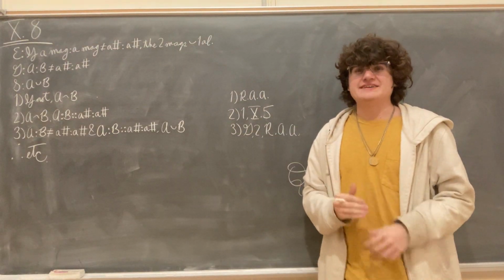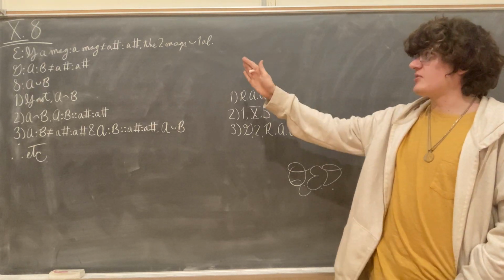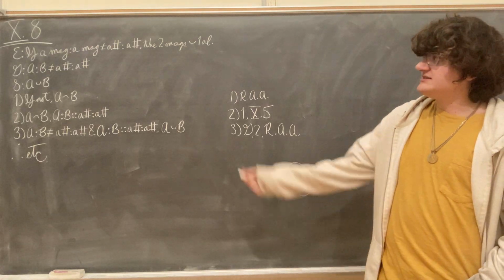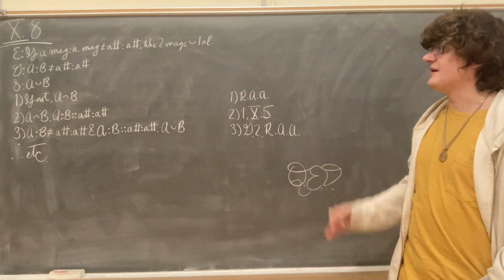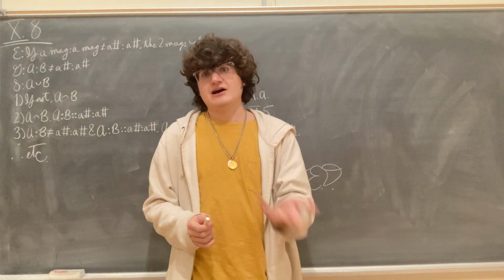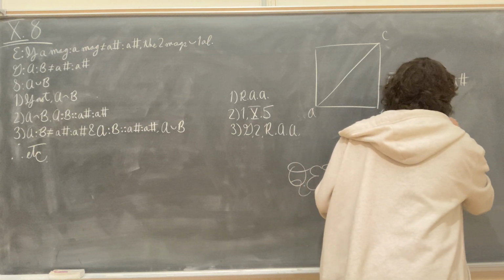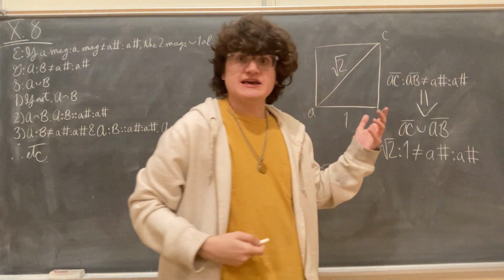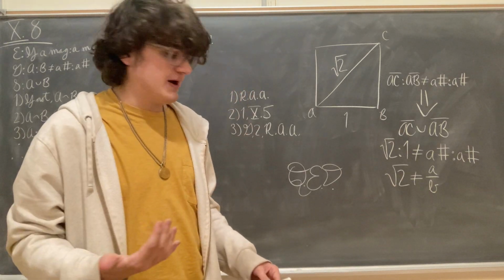Euclid's Elements, Book X, Proposition 8 (X.8)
"If two magnitudes have not to one another the ratio which a number has to a number, the magnitudes will be incommensurable."